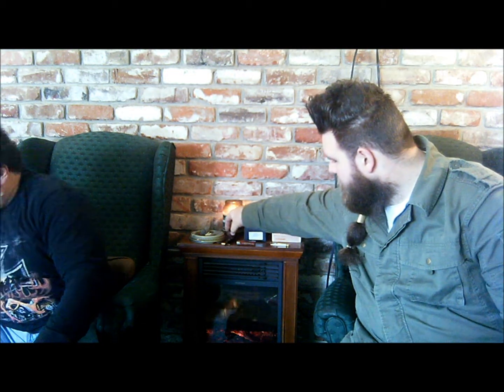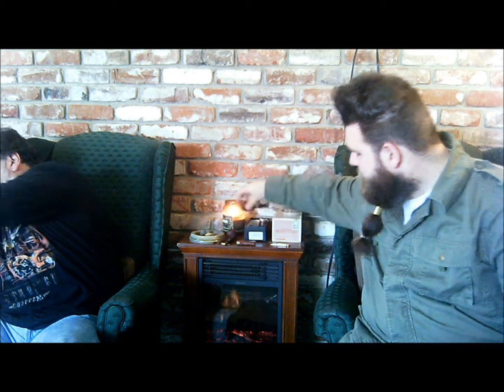Peterson's Holiday Season 2014 Review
Lots of loot from Hiland's Cigars and PipePastor and I review Peterson's Holiday Season 2014.